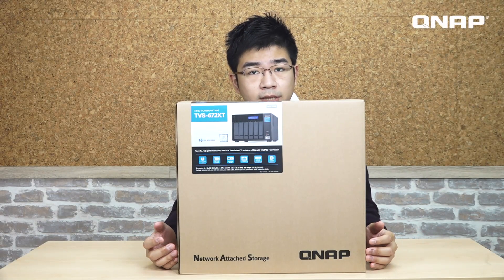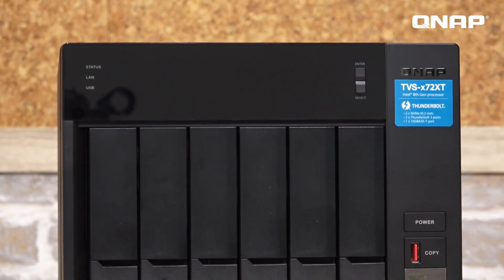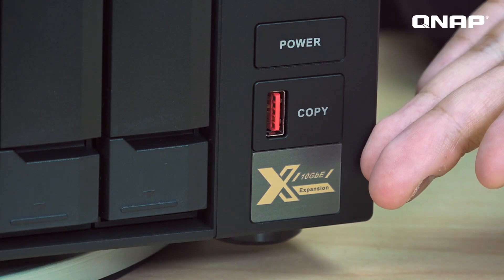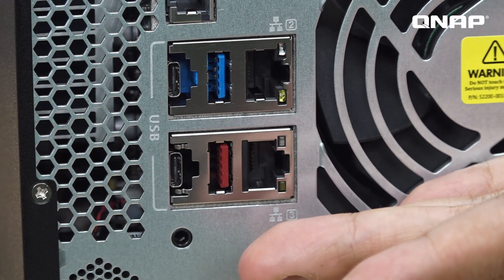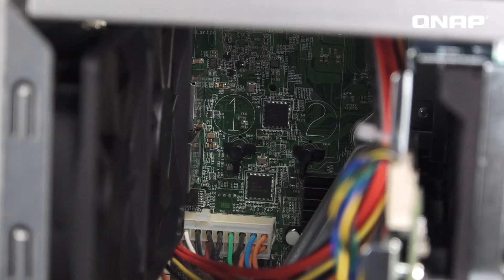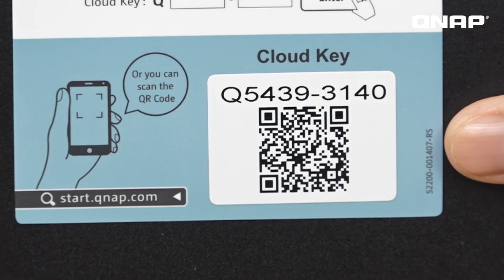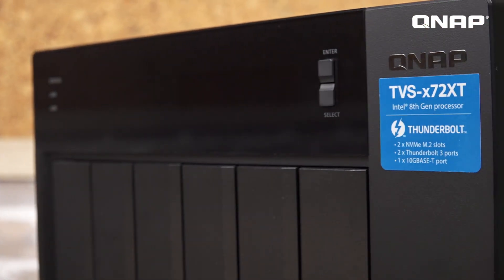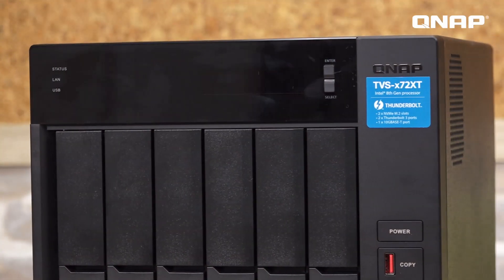NAS Unboxing : QNAP TVS-672XT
QNAP TVS-672XT comes with
A. Thunderbolt 3 connector
B. 10GbE port
C. 2 M.2 SSD slots
D. HDMI output
E. PCIe slot

With all the poweful flexibility and strong hardware, definitly TVS-672XT is a very good choice